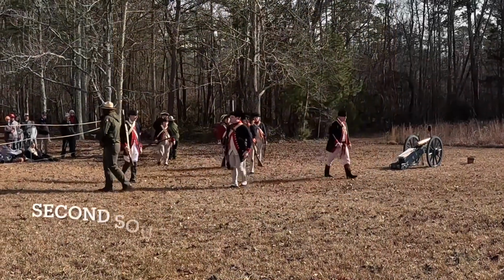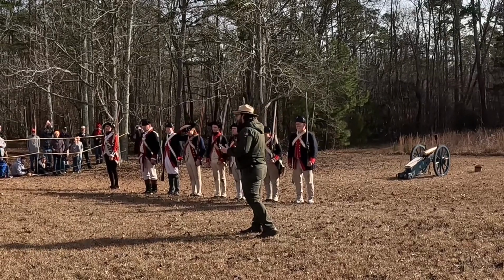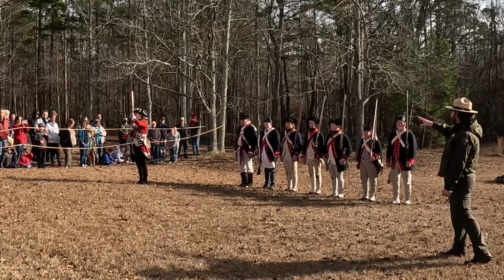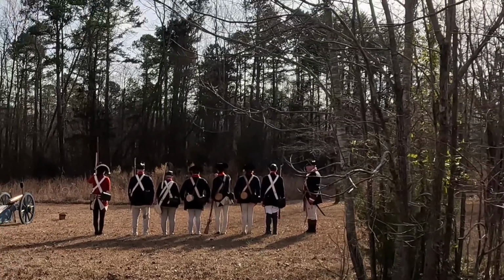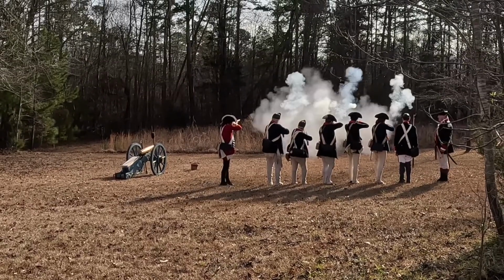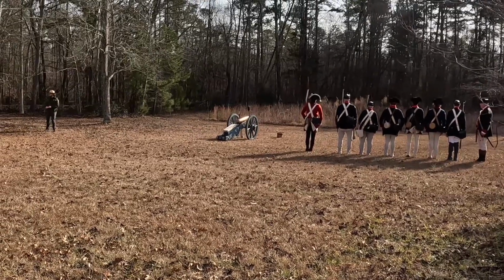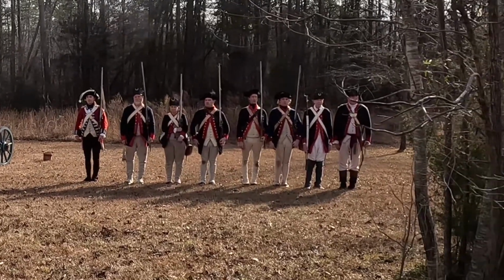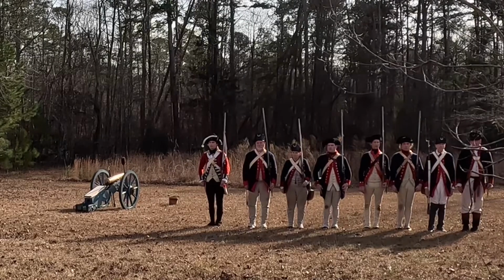Historic Firing Demo (RevWar) (Cont. Line/British Line